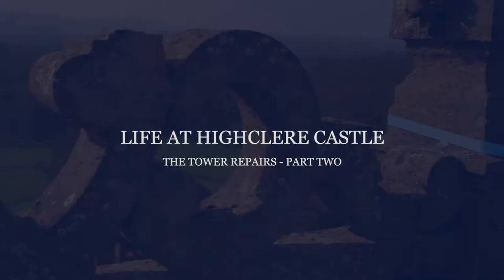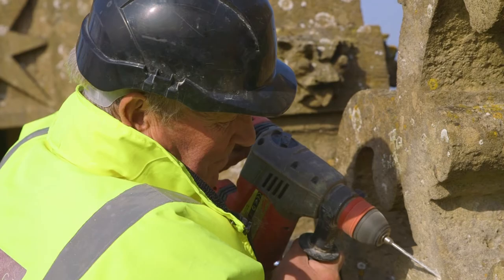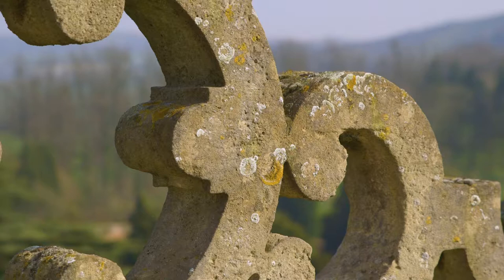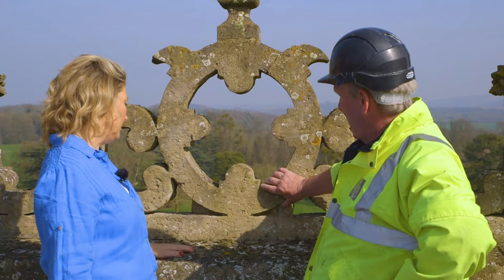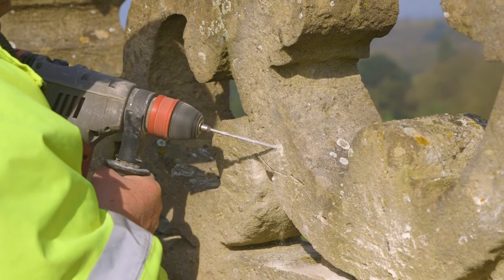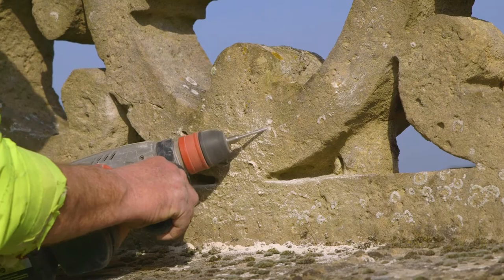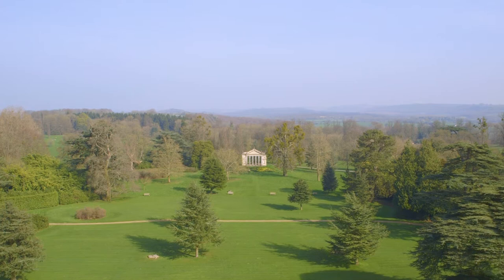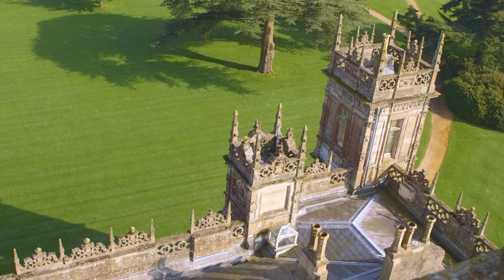Lady Carnarvon & The Stonework Repairs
With more maintenance going on at Highclere Castle, Lady Carnarvon investigates the incredible carvings in the stonework at the top of the tower.